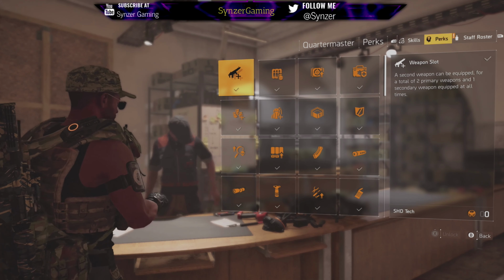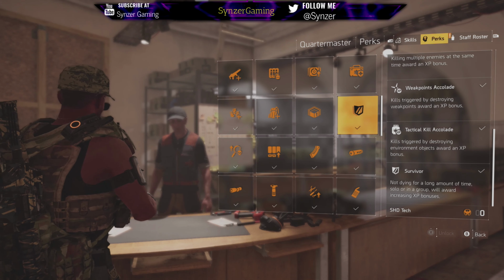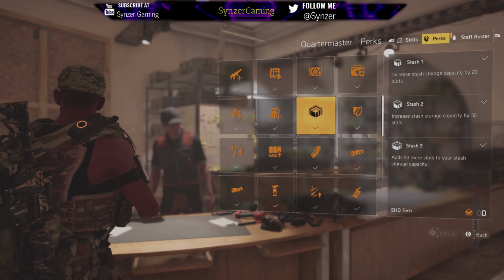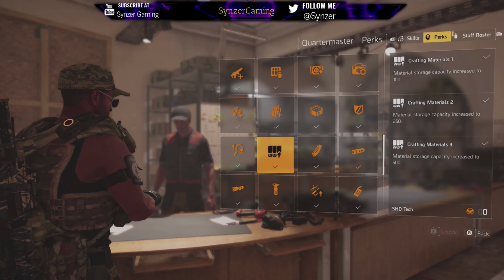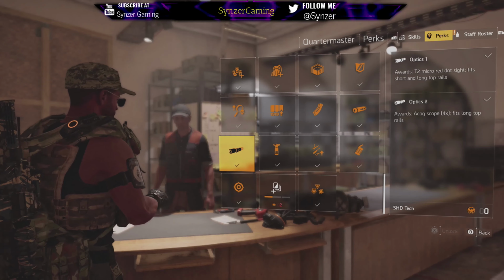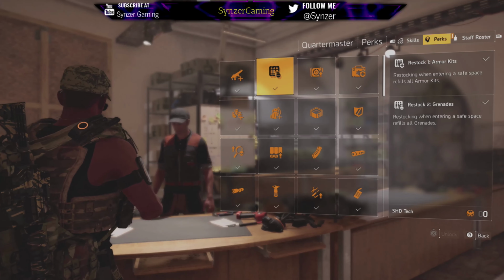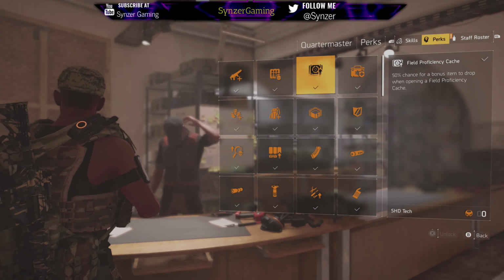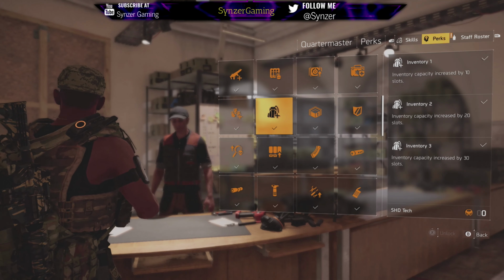The Division 2: Perks to get while Leveling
In this video I just wanted to explain some perks that are good to get while leveling/before the the others. You are limited by SHD tech at first so getting some useful perks early on will make the game much smoother.